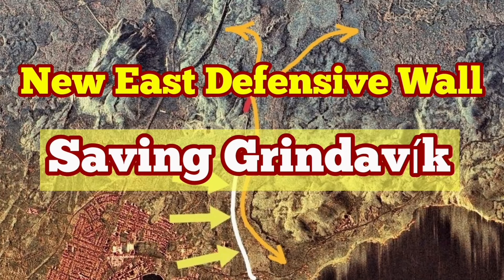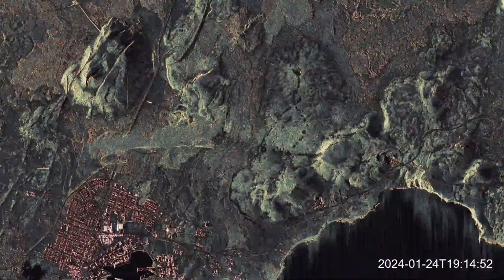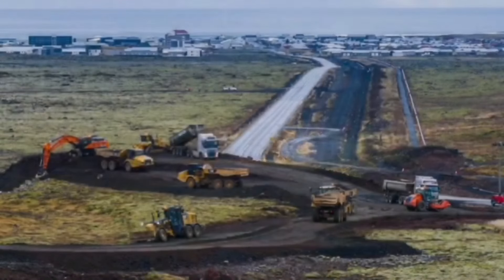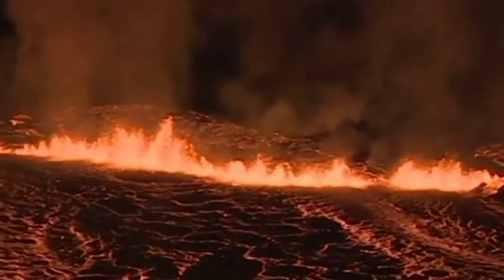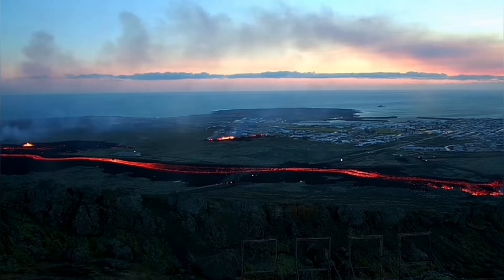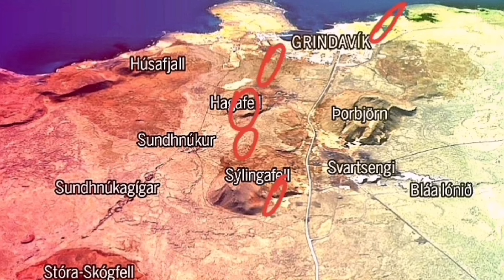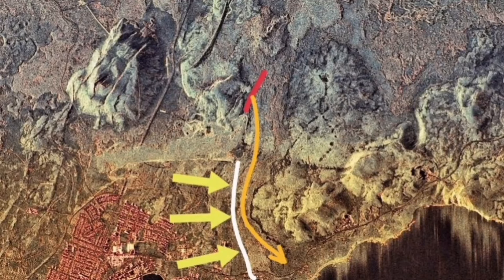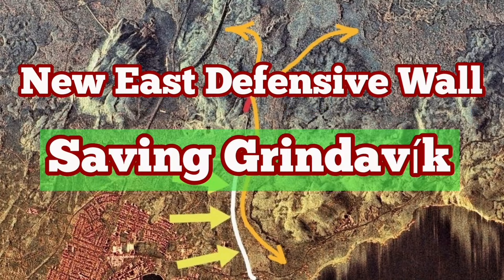Saving Grindavík: New Eastern Lava Defensive Wall, Iceland Hagafell Fissure Volcano Eruption